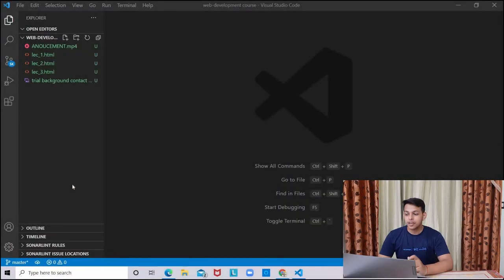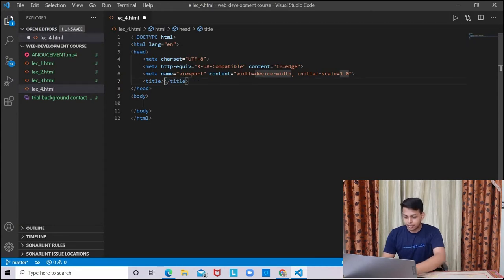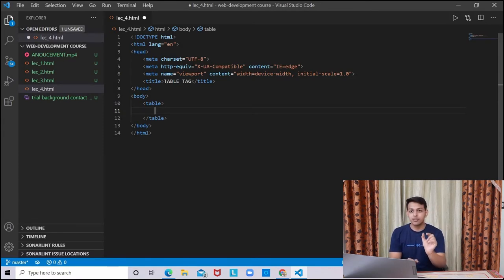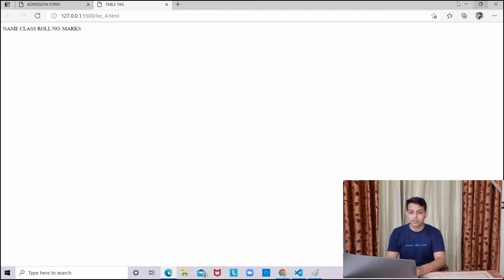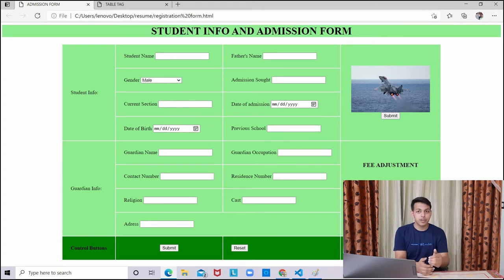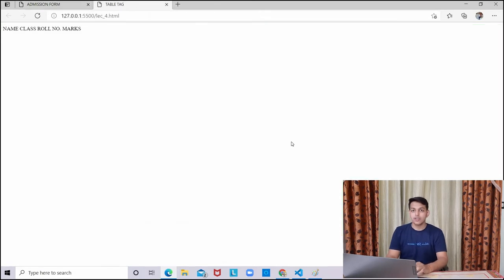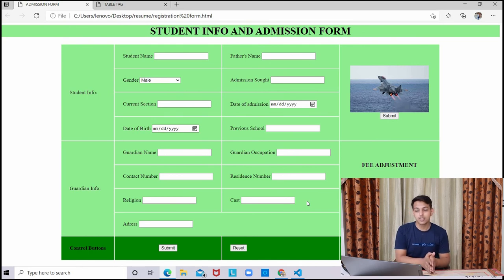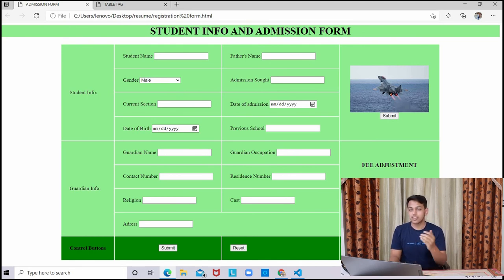WEB DEVELOPMENT || TABLE TAGS || LECTURE - 4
0:00 INTRODUCTION
0:22 SHORTCUT FOR SYNTAX
1:00 TABLE TAG
7:16 TABLE HEADING TAG
8:30 COLSPAN AND ROWSPAN
10:34 THANKS FOR WATCHING